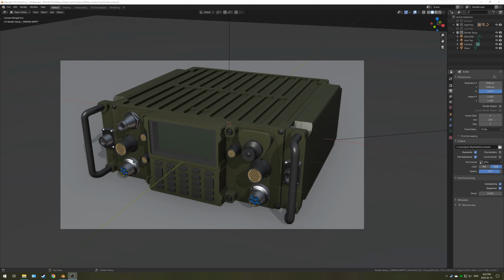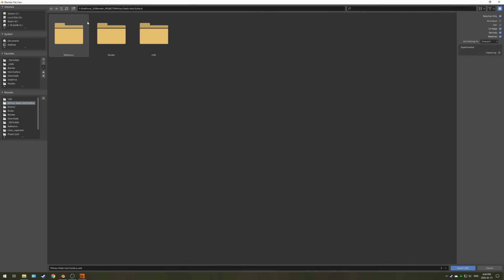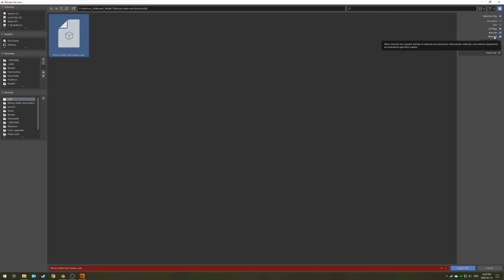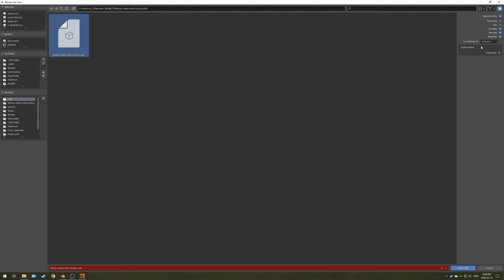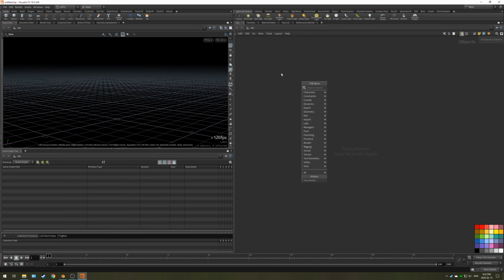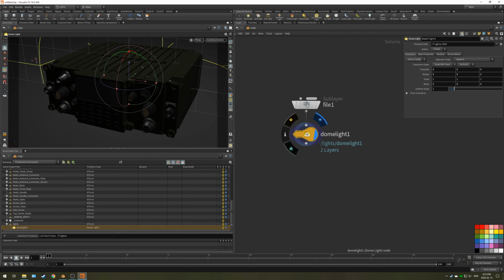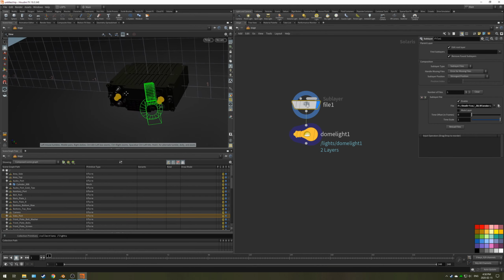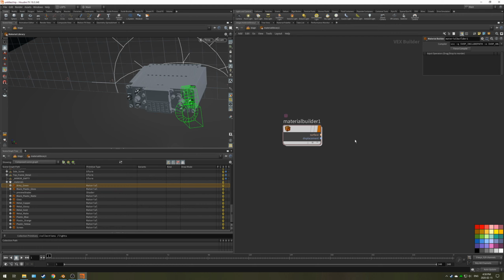Blender 2.9+ USD Export Tutorial to Houdini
We take a look at exporting out a standard scene in Blender 2.9 using the new .USD exporter. We then import the USD file into Houdini's Hydra USD engine.